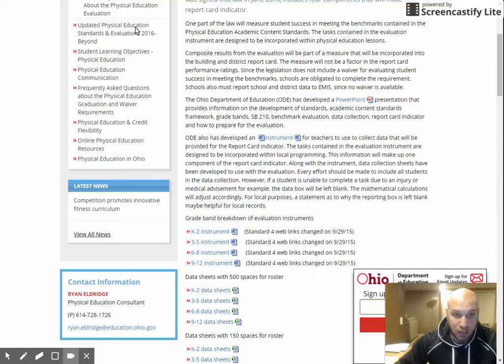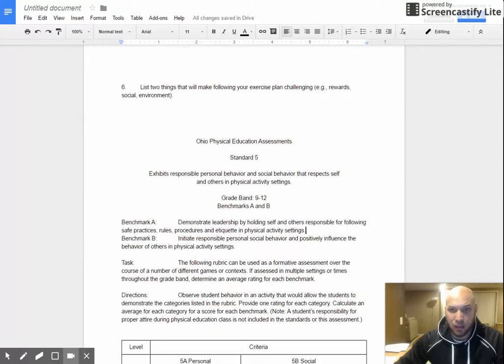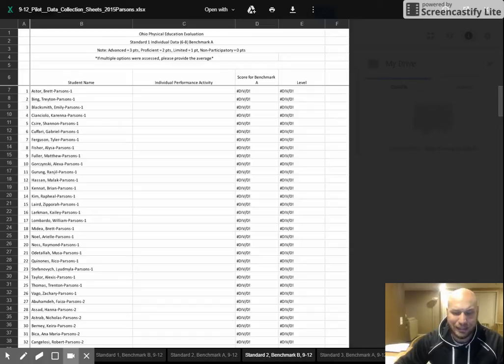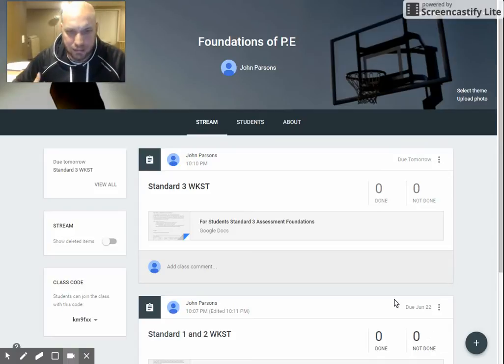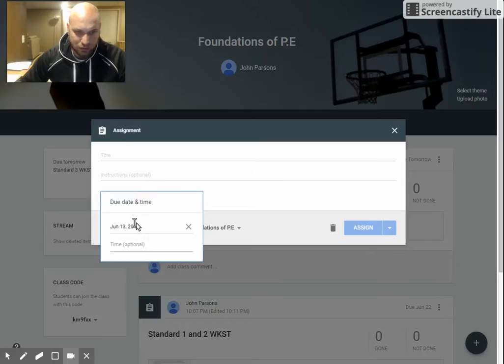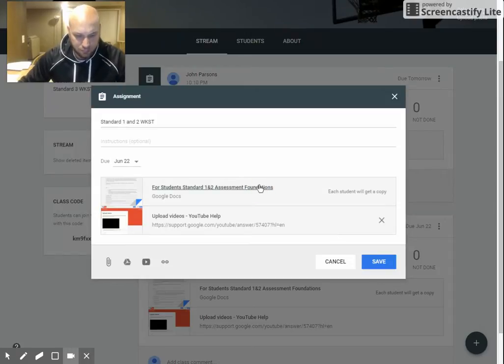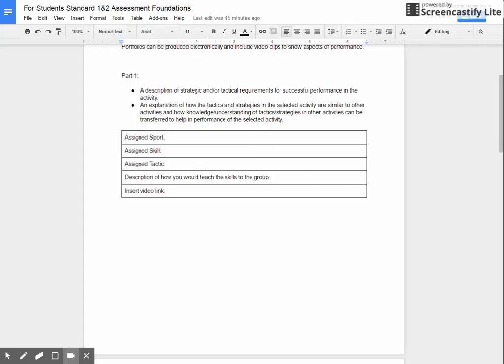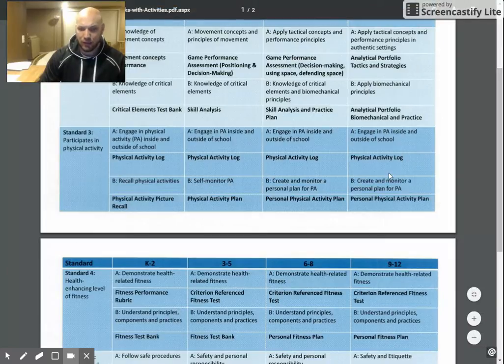Tech Project 1